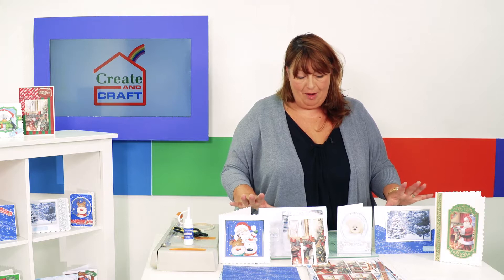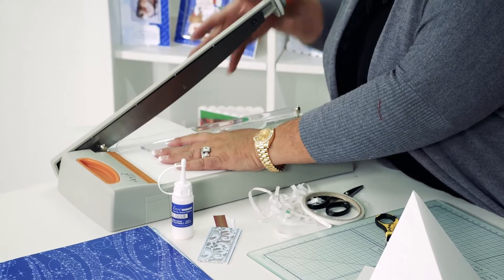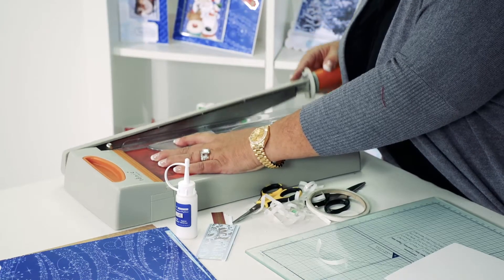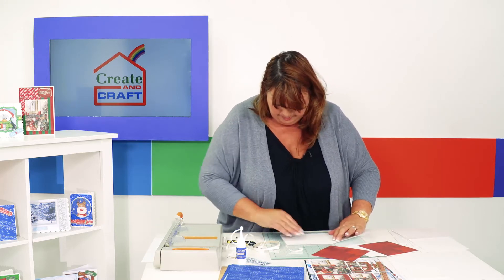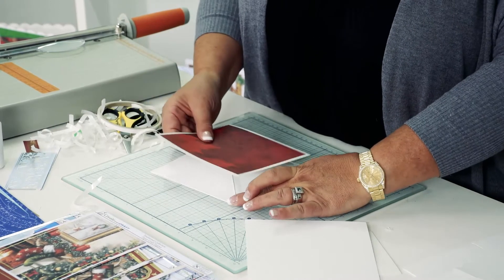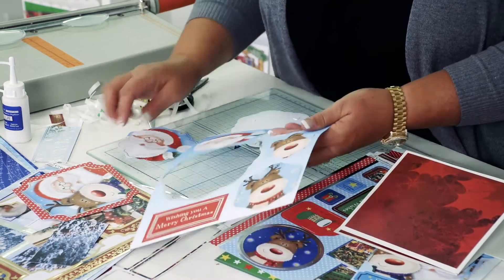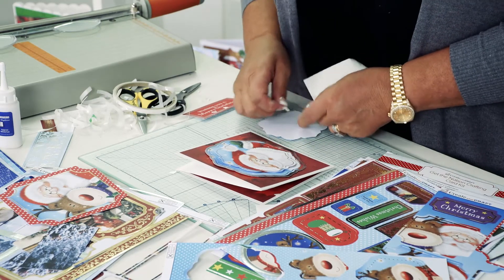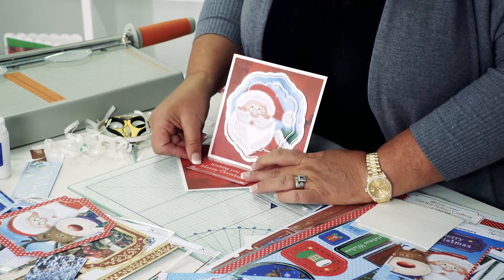How to Make a Twisted Easel Christmas Card with Stephanie Weightman | Cardmaking | Create and Craft